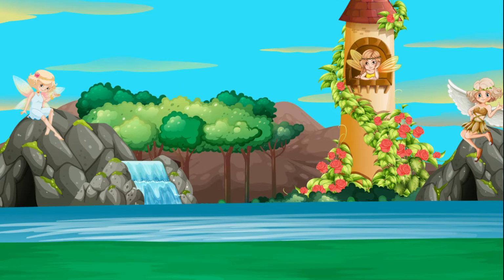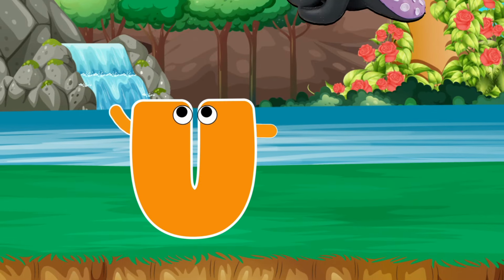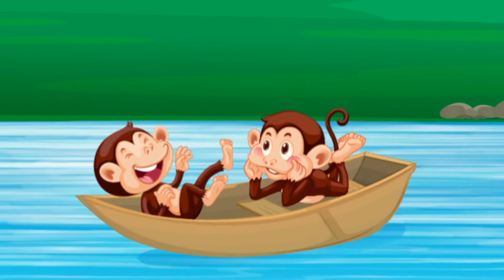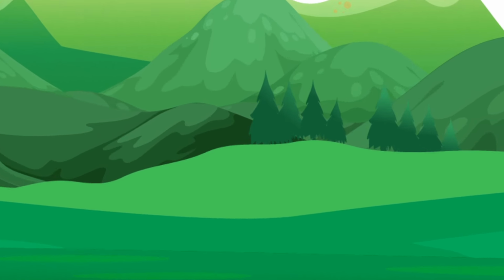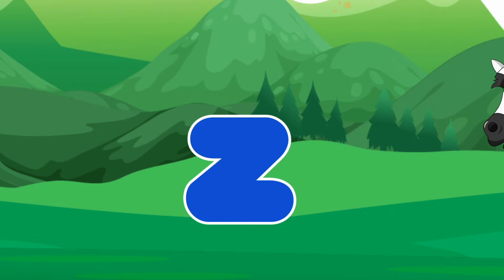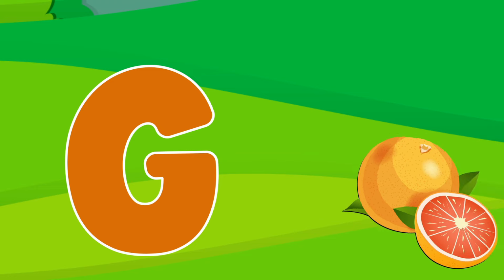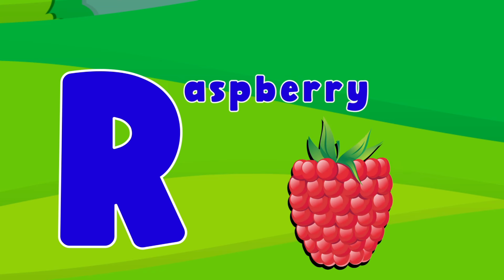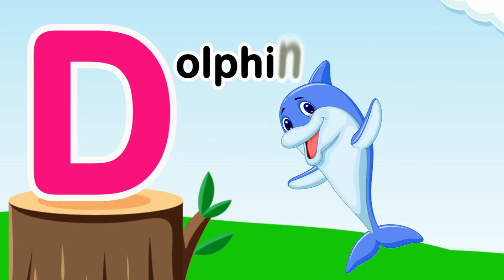A to Z Learning Videos | ABC Learning For Kindergarten | A to Z Words | ABC Phonics Song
You're Quires:
abcd song
alphabet song
abc phonics song
phonic song
abc song phonics
Kids songs